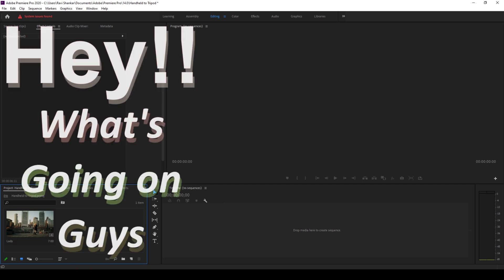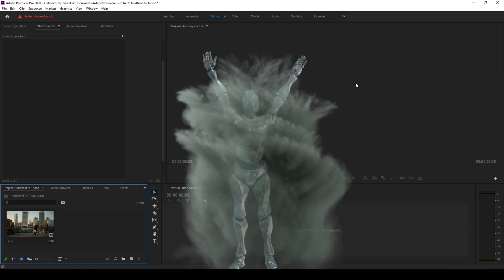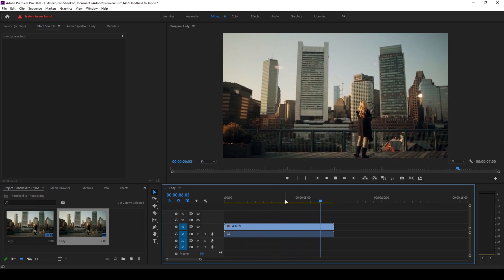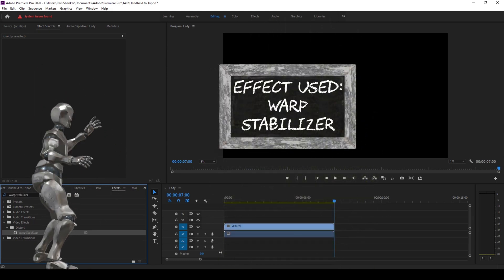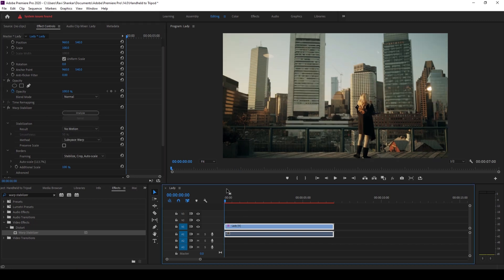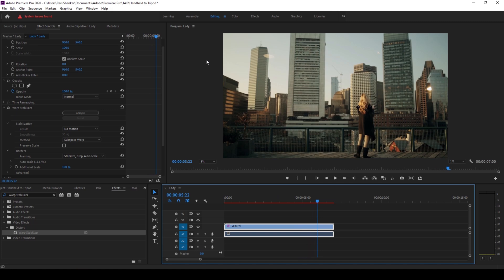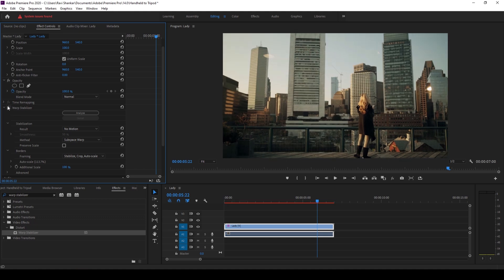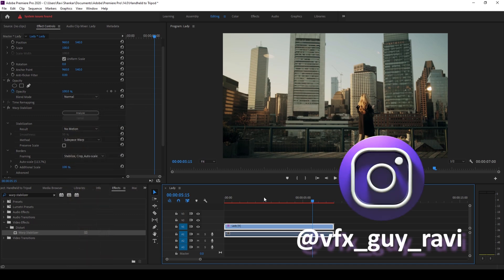Remove Handheld Shake and Convert to Stable Tripod Shot | Adobe Premiere Pro 2020 Tutorial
Learn How To remove handheld camera shake and convert the video into stable tripod shot using Adobe Premiere Pro Tutorial 2020. In this adobe premiere pro tutorial, we will be learning to convert a handheld camera shot to a stable tripod shot and remove camera shake in a very simple and easy way. We will be adding an effect called Warp Stabilizer generate this effect.

➔ Stay in Connect With iraFX Studio